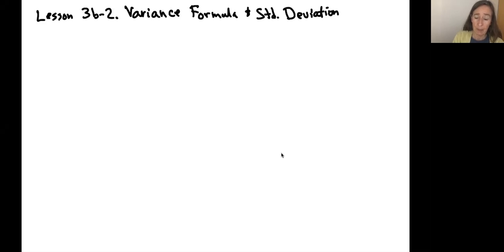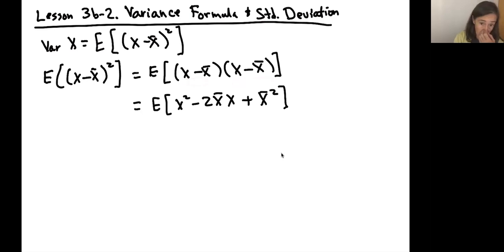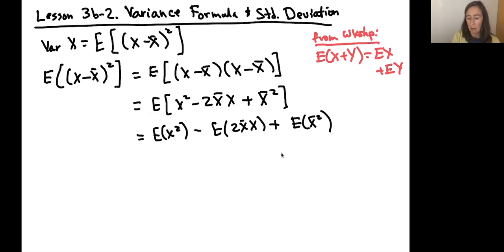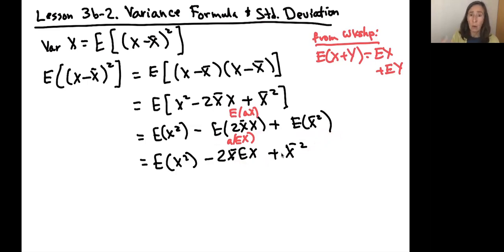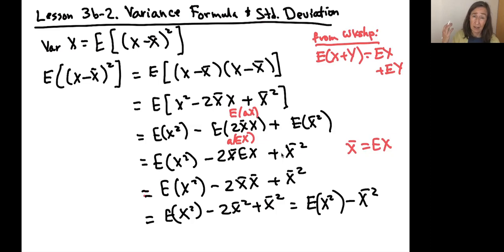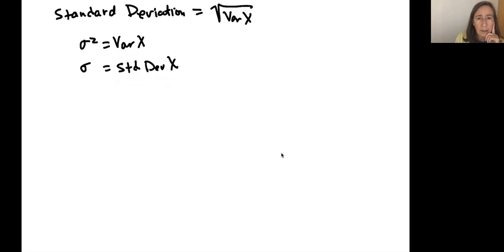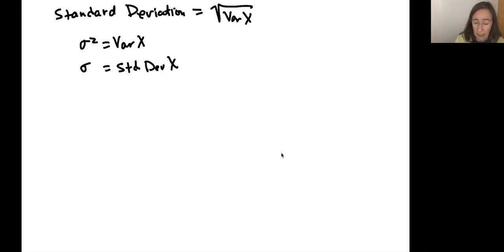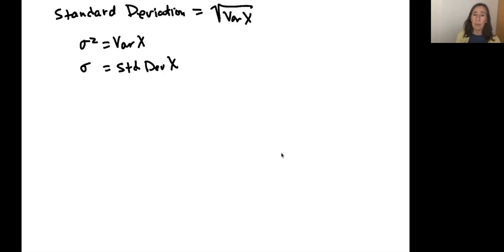PS 200A Lesson 3b2